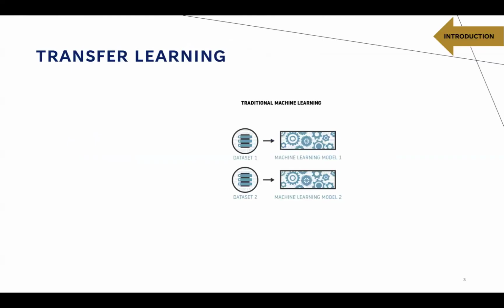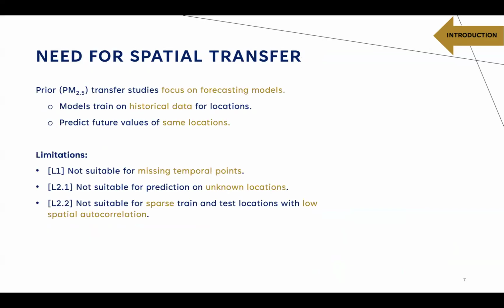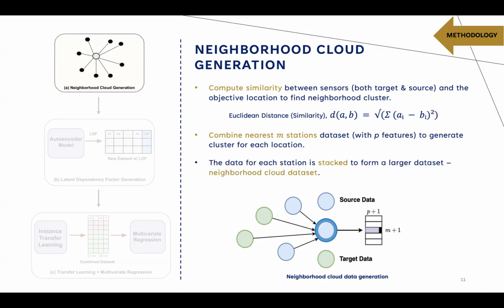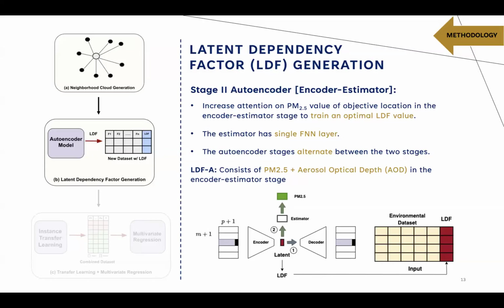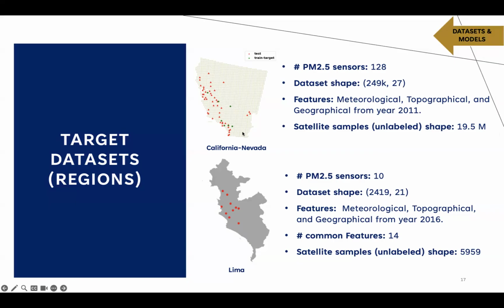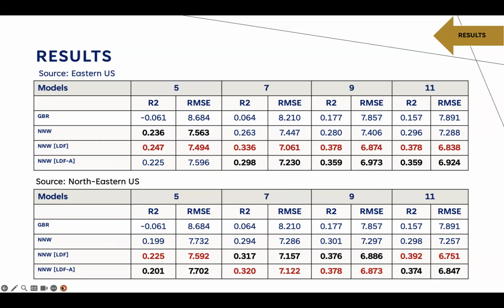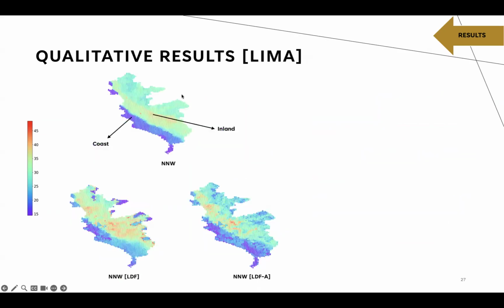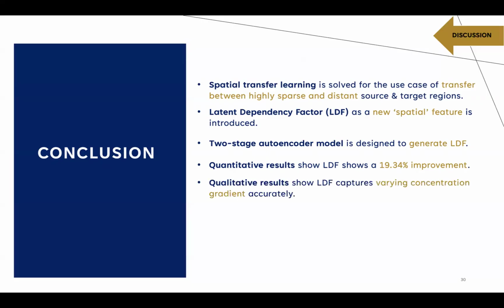Shrey Gupta - Spatial Transfer Learning For Estimating PM2.5 in Data-Poor Regions